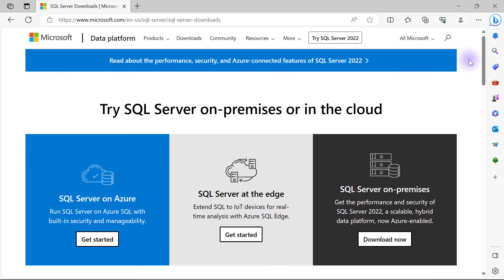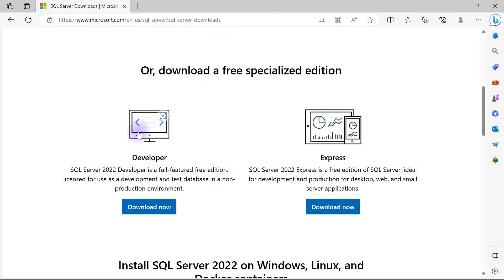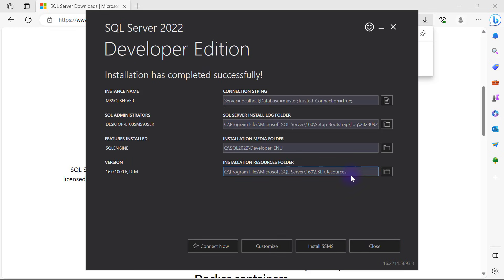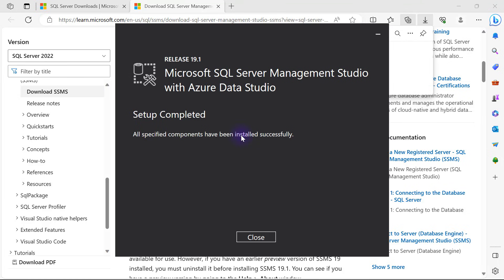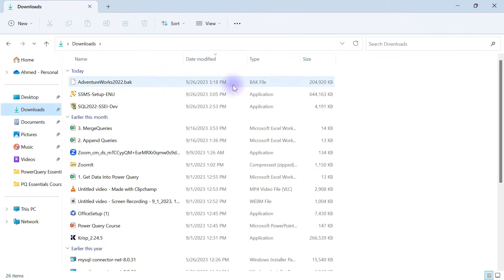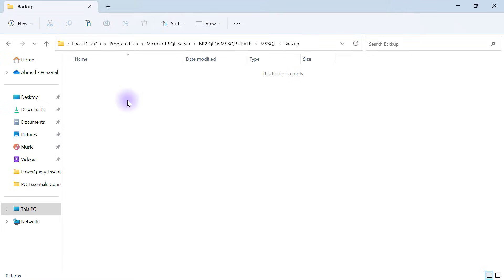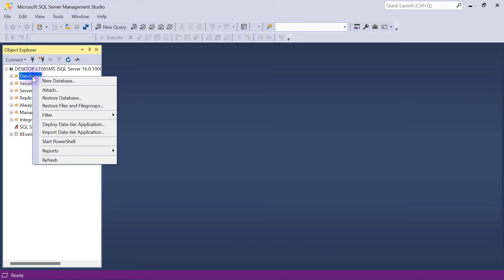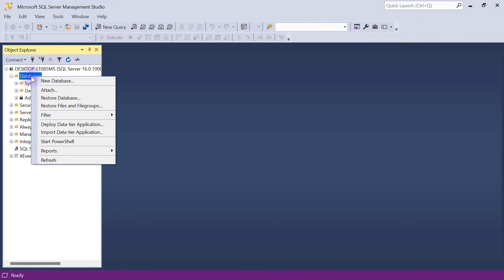SQL Server Database Quick Step-by-Step Setup Guide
In this video, Ahmed Oyelowo shows how to download, install and setup an sql server database for yourself. Below are the links for all the downloads: